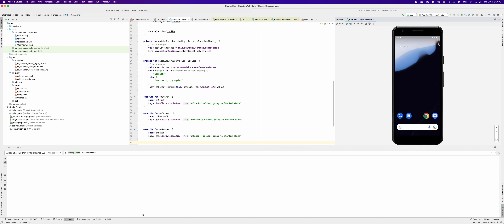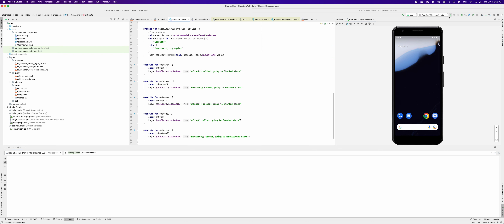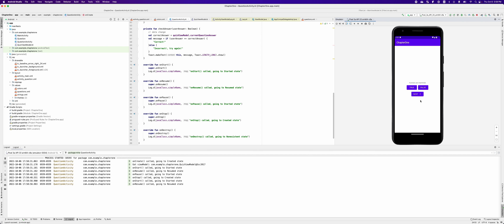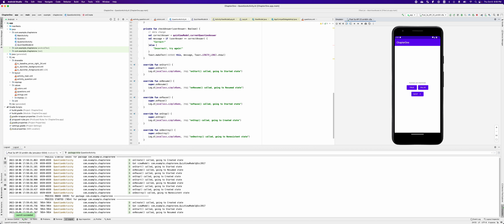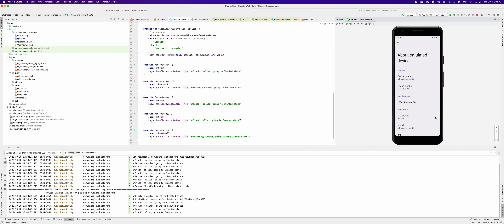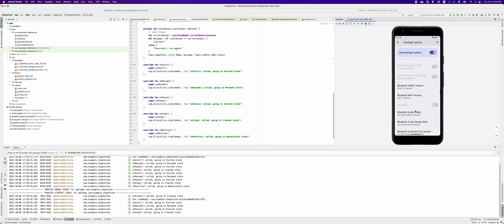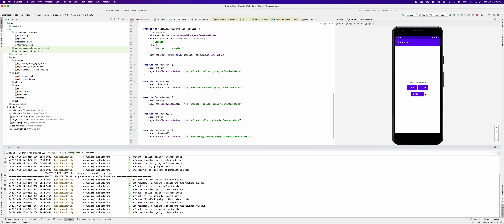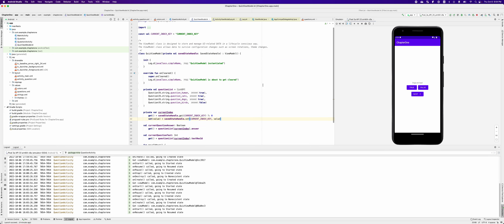Enable Developer Options Mode And Don't Keep Activities On Android Emulator | Android Studio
This video shows how to enable the "Android Developer Options" and "Don't Keep Activities" option in an Android Emulator in Android Studio.
SDK: ver. 33 Tiramisu